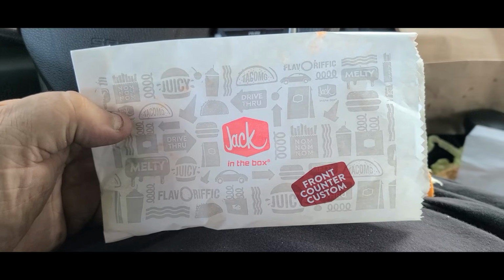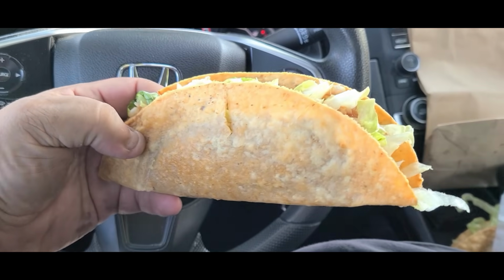Jack in the Box Monster Taco Review!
Monster Taco Review! ~ Jack in the Box!

ES_The Friendly Ghost- Arthur Benson
YouTube creators. This license allows you to synch Epidemic Sounds
music with all videos that are uploaded to a YouTube Channel.